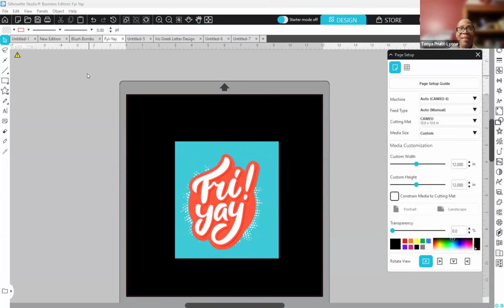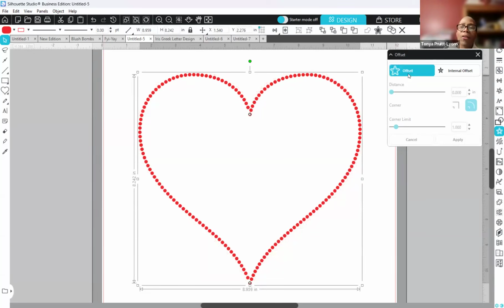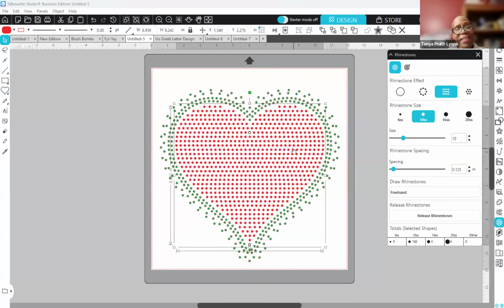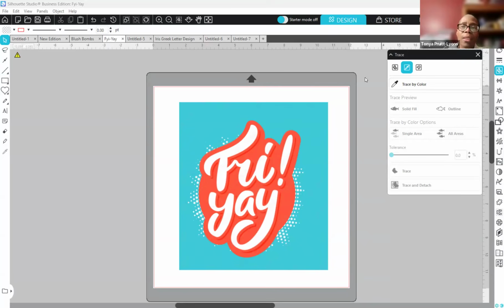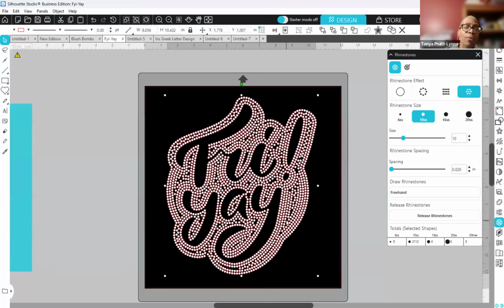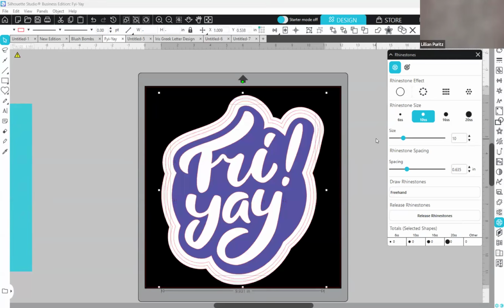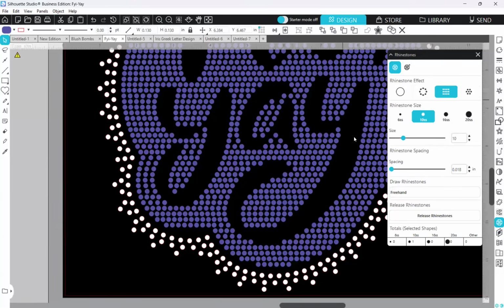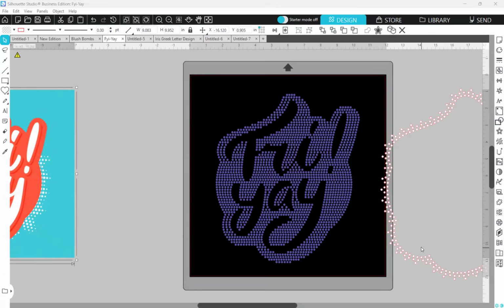How to Create a Rhinestone Scatter Design | Silhouette Studio Trace & Spacing Tutorial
In this training session, I demonstrate how to take a simple heart shape and build a custom rhinestone scatter design with controlled spacing and embellishment.

In this session you’ll learn how to:
• Use the Trace Panel to convert a graphic into a clean vector file
• Prepare artwork for rhinestone template conversion
• Apply a scatter pattern to a shape (heart example)
• Adjust scatter spacing for better stone distribution
• Enhance a basic design with scatter embellishment
• Build production-ready rhinestone layouts

If you’ve struggled with messy trace results, uneven scatter placement, or converting images into rhinestone designs, this tutorial walks you through the process step by step.

When you’re ready to learn how to create your own rhinestone templates, join me inside the Rhinestone Syndicate Academy where I share tutorials, workflow training, design tips, and support for rhinestone creatives.